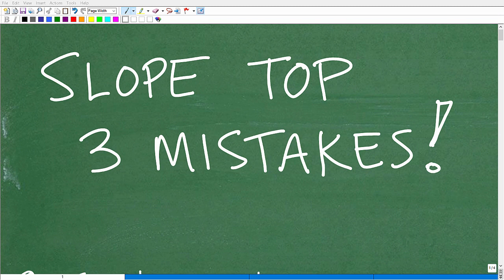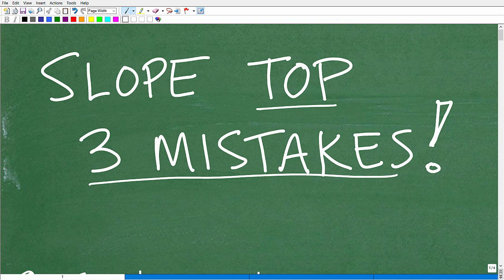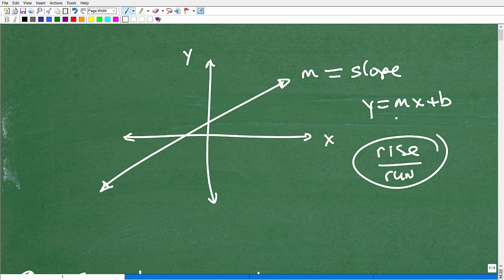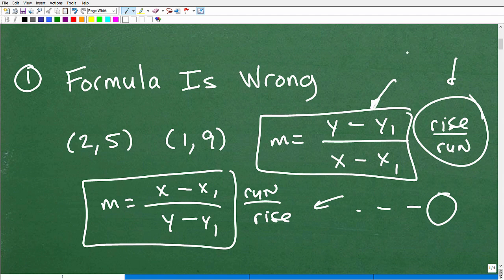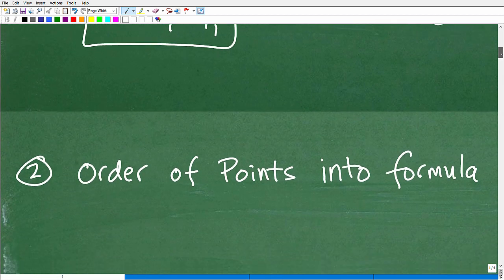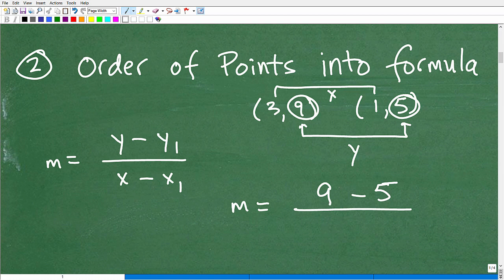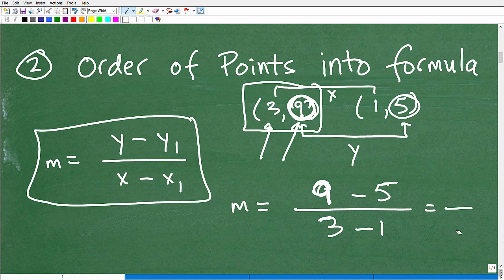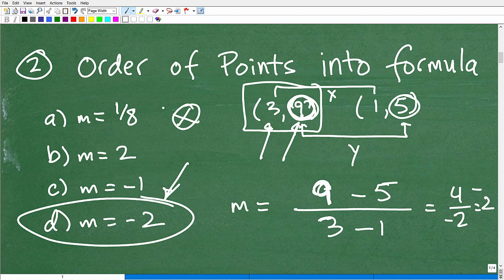Slope – Top 3 MISTAKES Algebra Students Make (AVOID THESE ERRORS)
This video explains the 3 most common mistakes algebra students make when calculating the slope.